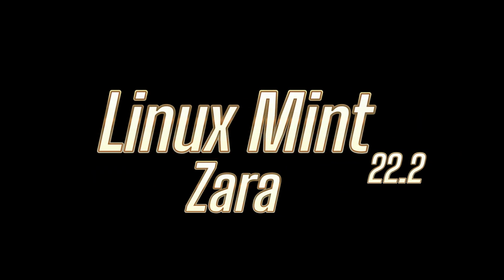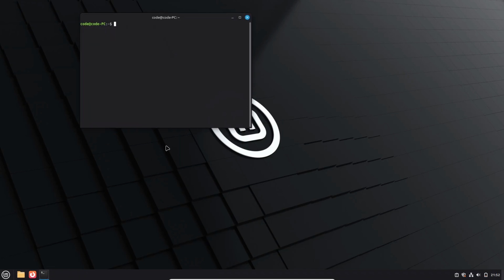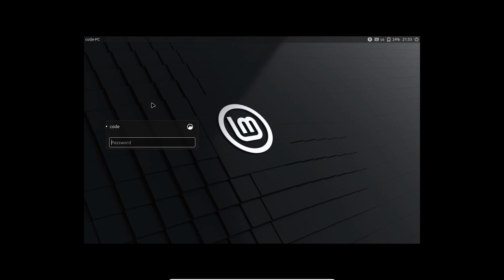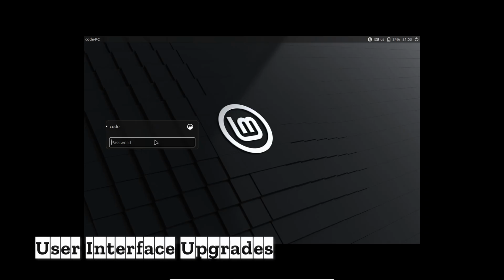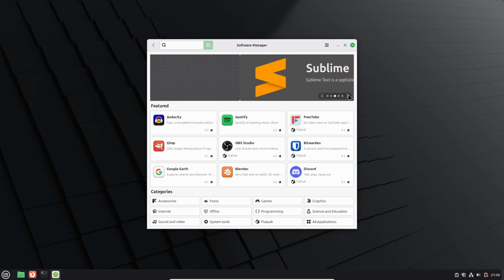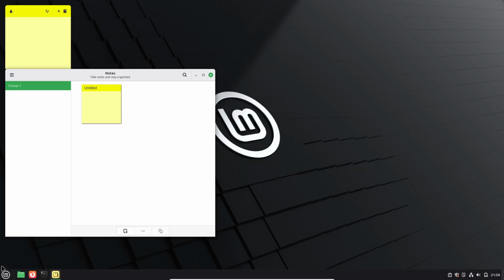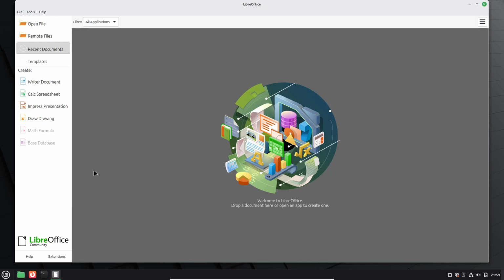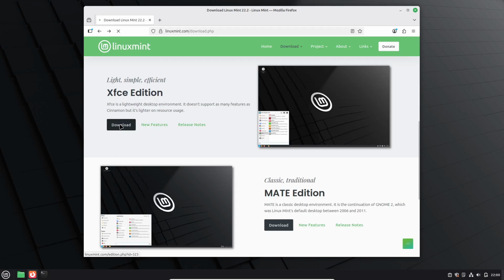Linux Mint 22.2 “Zara” Review – What’s New in the Latest Release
The wait is over! Linux Mint 22.2 “Zara” has officially arrived, bringing fresh upgrades, performance improvements, and a polished user experience. 🚀

In this video, I’ll walk you through everything new in Linux Mint 22.2, including:
✅ Linux Kernel 6.14 with better AMD & Intel hardware support
✅ Refined login screen & theme upgrades
✅ Improved Software Manager with Flatpak tips
✅ App updates – Hypnotix, Sticky Notes, and the new Fingwit fingerprint manager
✅ Other system improvements and long-term support until 2029

Whether you use Cinnamon, MATE, or Xfce — this release makes Linux Mint better than ever.

👉 Download Linux Mint 22.2: [official Linux Mint website link]